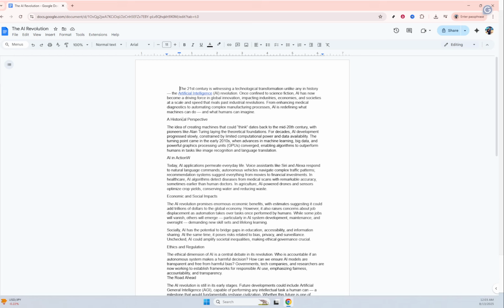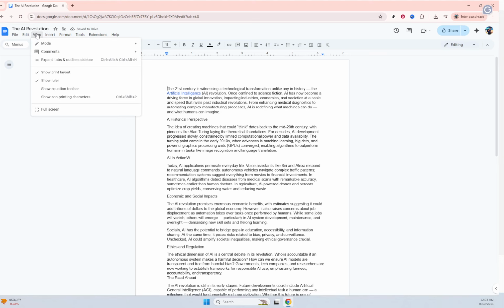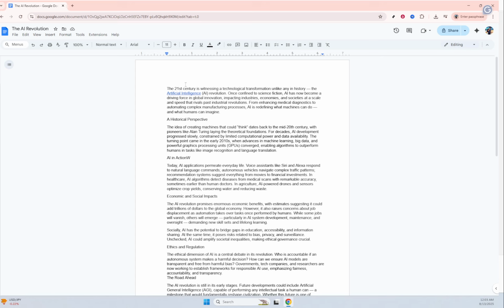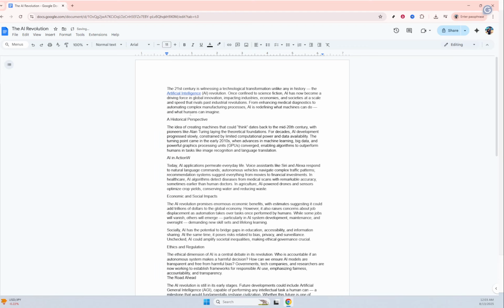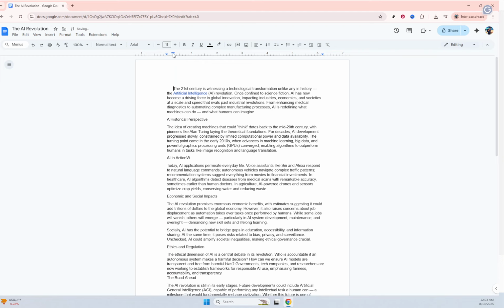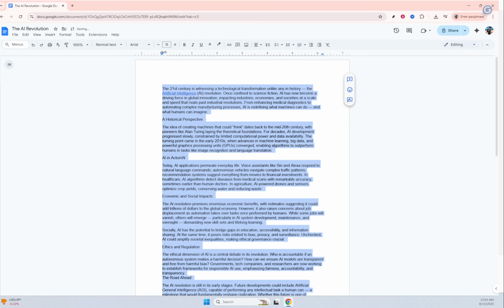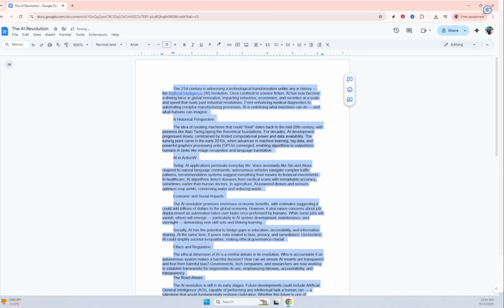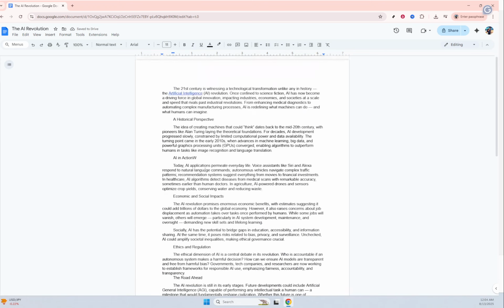How to Indent Paragraphs in Google Docs - Customize Indents with the Ruler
Indent paragraphs in Google Docs with ease!
In this step-by-step tutorial, you’ll learn how to use the ruler in Google Docs to create custom indents for your paragraphs — perfect for essays, reports, and professional documents.

In this video, you’ll learn:

How to enable and use the ruler in Google Docs

How to set first-line and hanging indents

Tips for keeping your formatting consistent

Ideal for students, writers, and professionals who want polished, well-formatted documents.